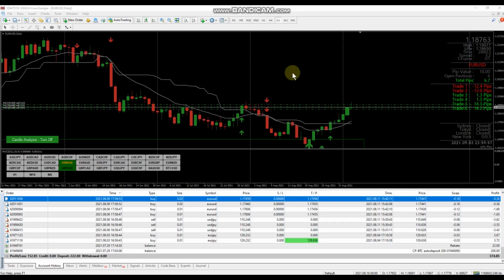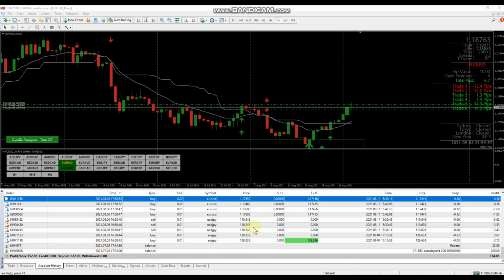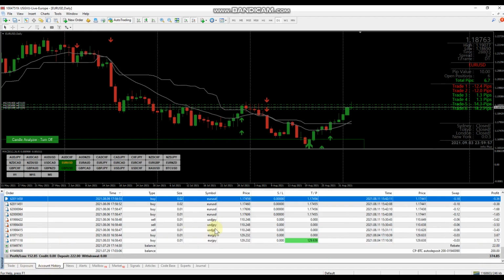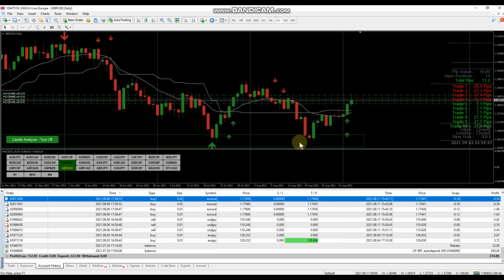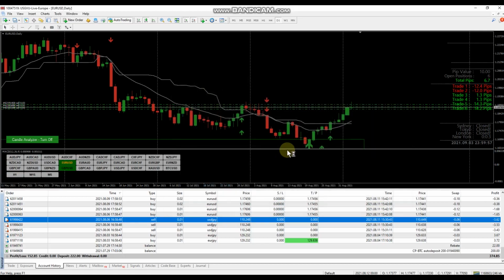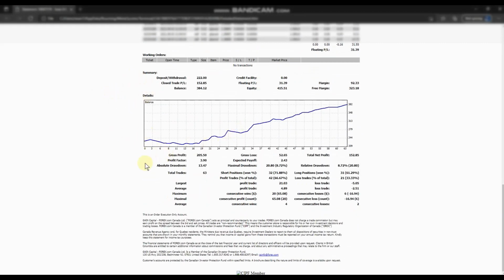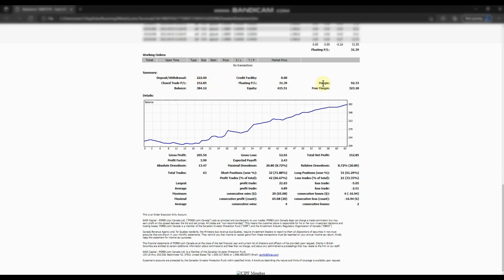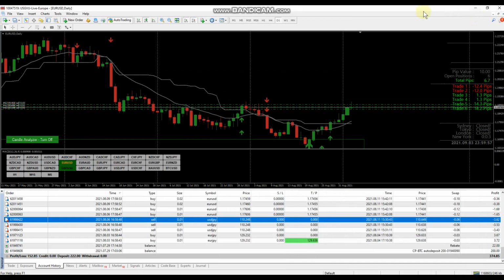How To Make Money Trading Forex - Best Forex Strategy For Consistent Profits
1 Month Forex EA Review. This Forex EA Copy Trading is showing consistant profits and is Currently in EURUSD and GBPUSD.

Getting Started 👇🏼👇🏼👇🏼👇🏼👇🏼👇🏼👇🏼👇🏼👇🏼👇🏼👇🏼👇🏼

Its pretty simple
2. Load the funds (Minimum 200$)
3. Connect with USGfx Account Manager via Telegram @perfect_pips
   Jorcy will  help you with steps 4 and 5.
4. Sign LPAO (which is contract for the 30% monthly Profit sharing)
5. The account will be connected to our copy trade system
6. And voila - trading and profiting